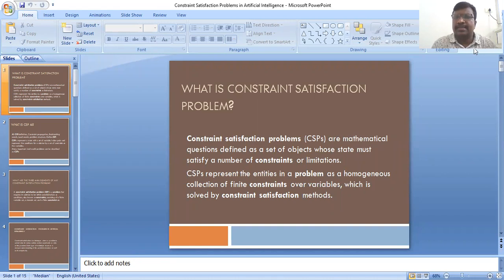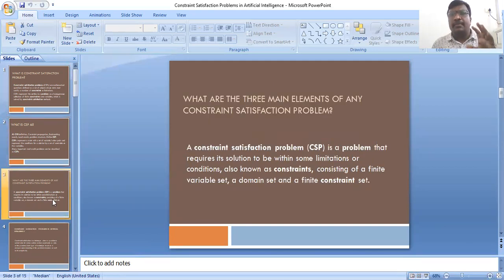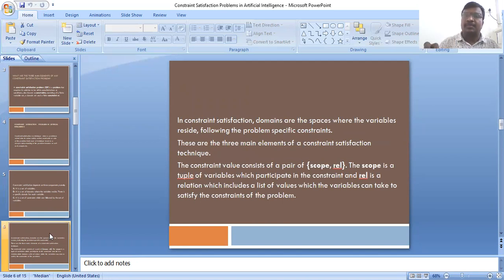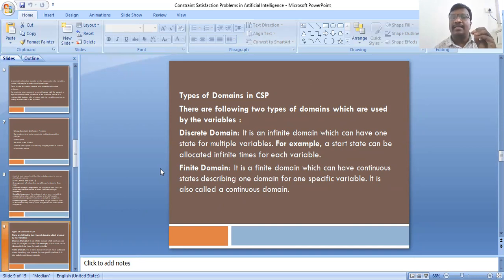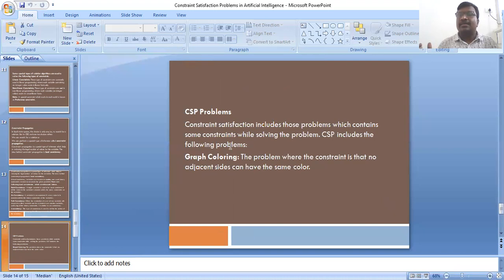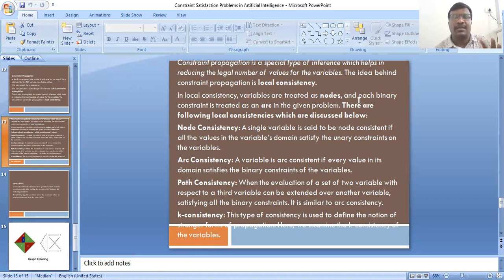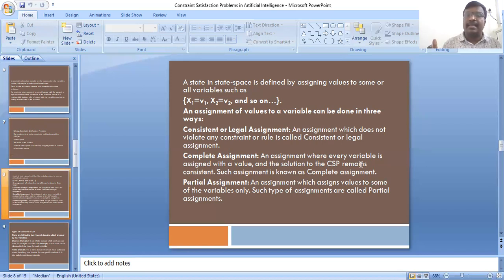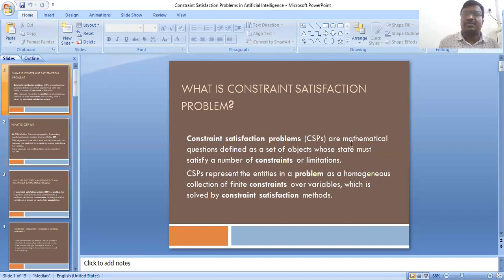Conditional Execution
Prepared by Dr.P.Ratna Babu, Associate Professor, CSE Department, CIET.